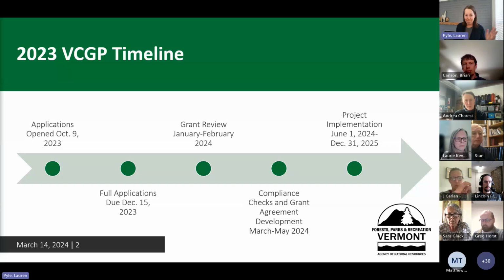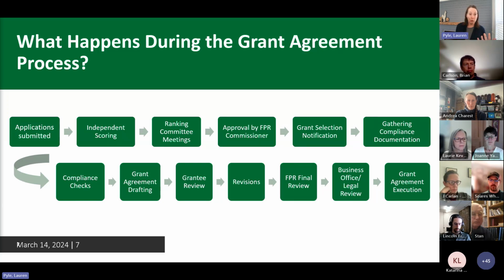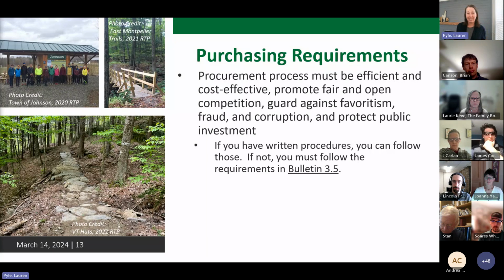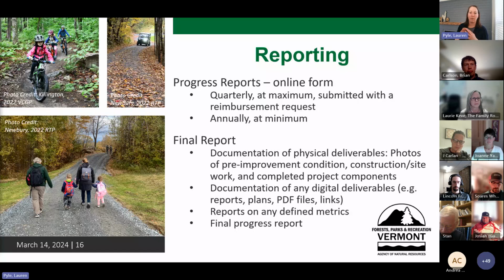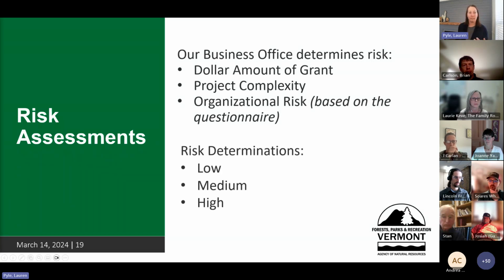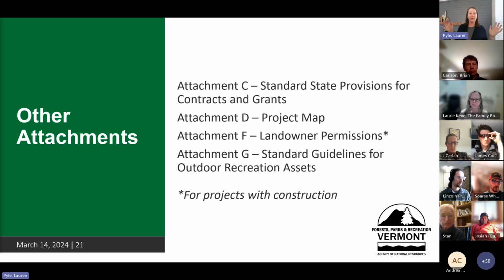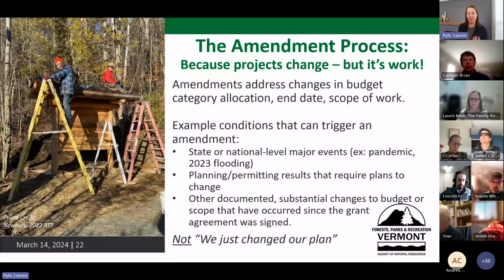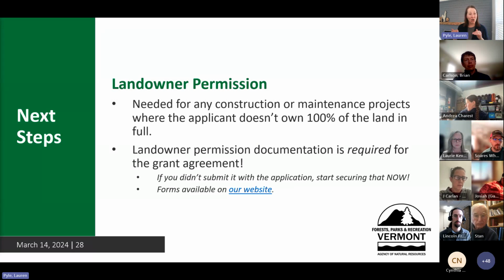"Managing a VOREC Grant" Webinar | March 14, 2024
This webinar covers all the things you need to know about managing a 2023 VOREC Community Grant Program project– from how grant agreements work, to the reimbursement process, to reporting requirements.  Even if you have received an FPR grant in the past, we strongly recommend you view this webinar as there is information custom to this year’s grant program.